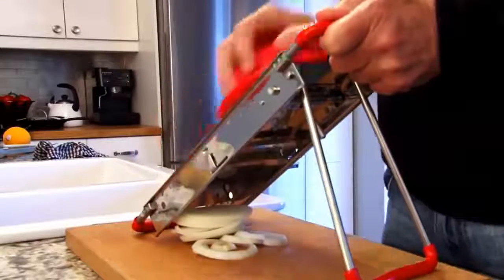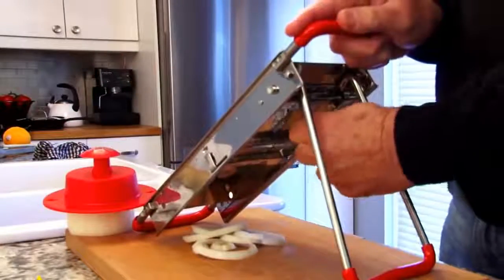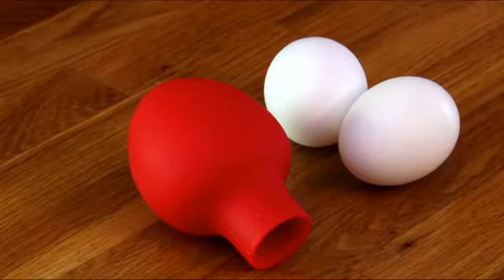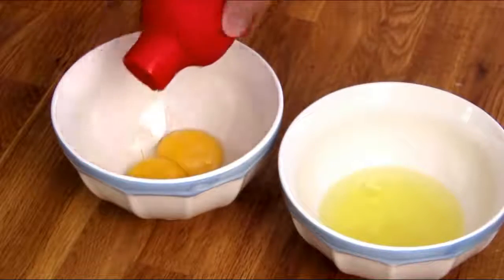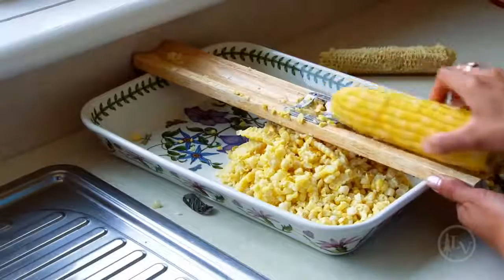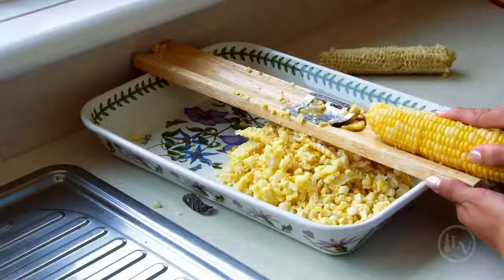20 Genius Kitchen Tools and Kitchen Gadgets Put To The Test